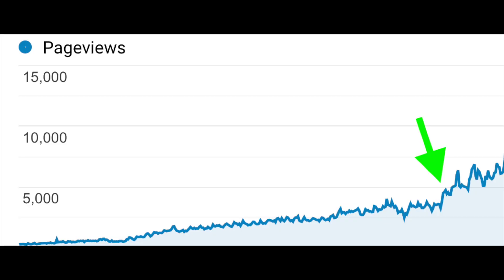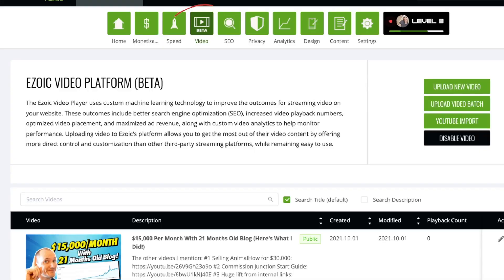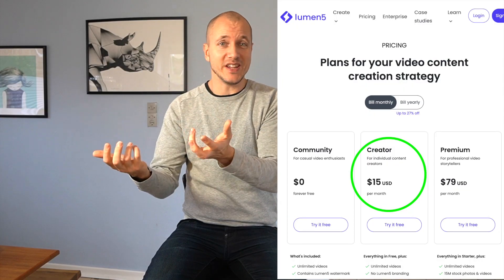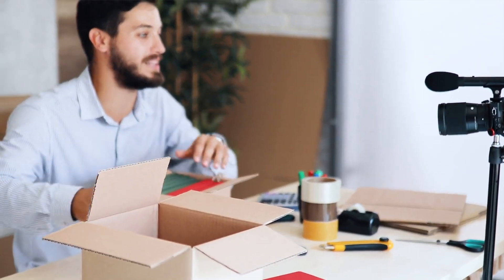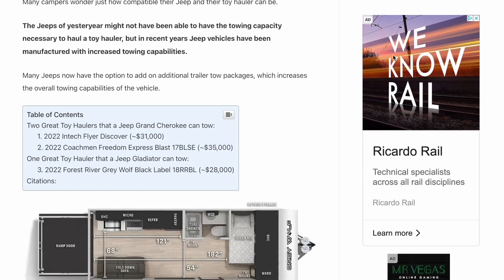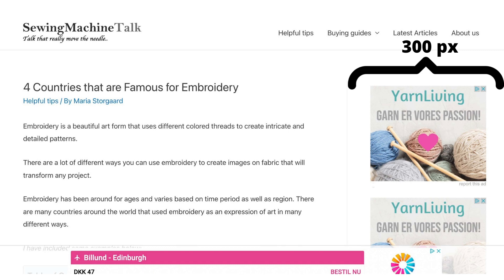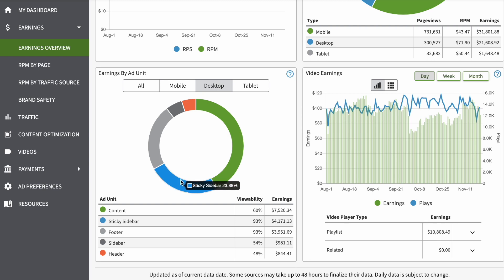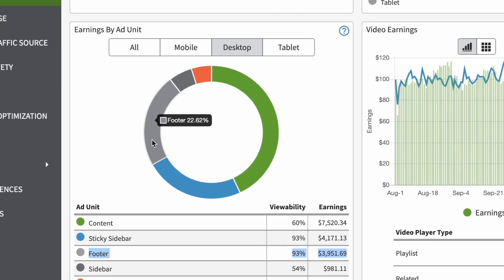BOOST Your Blog Earnings 125% (3 Simple Hacks!)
These are some of the things I do on my blogs to boost income and increase earnings. It's hard enough to grow your traffic on your blog to really take it off the ground but it's another thing to take your blog to a full-time income level.

We dive into how to optimize your ad revenue with a few simple tweaks as well as how to win with video ads on your blog.

Adding these small changes can dramatically improve your income. One other trick I look at in the video is how removing the little X button on the bottom banner ad can prevent your visitors from removing your best-paying banner.

With these hacks, you can increase the earnings on your blog.

Please be advised that we cannot guarantee the success of your business or any other business for that matter. No one can. Your success is 100% dependent on your own skills and hard work. We simply offer the best possible resources we can to help you along the road. Examples here are not to be taken as a promise or guarantee of earnings.